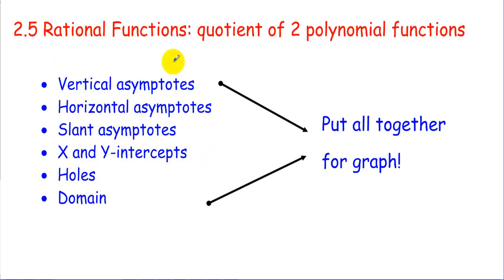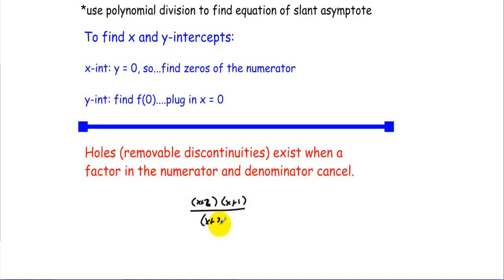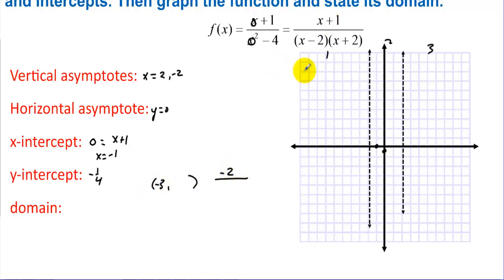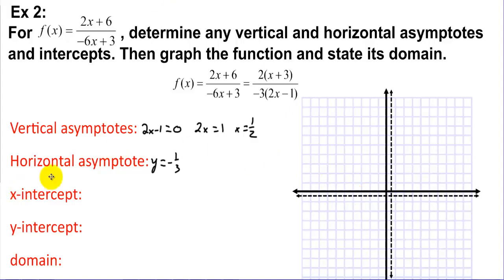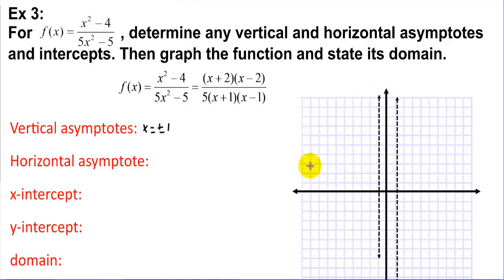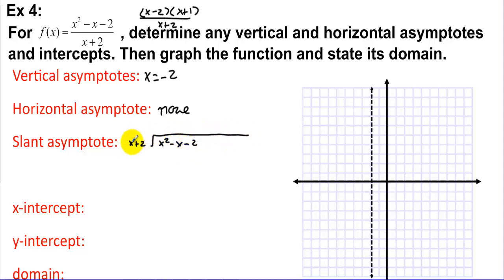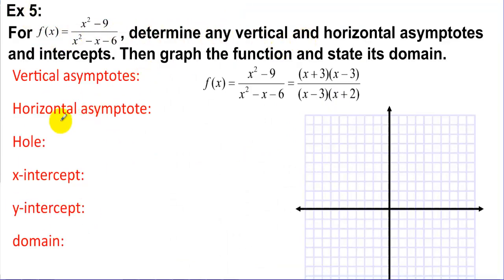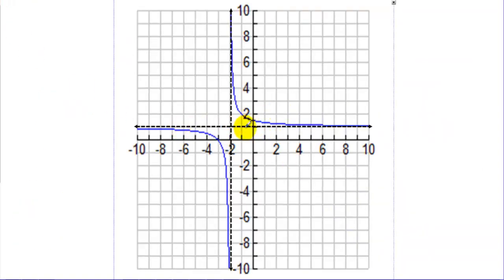Honors Precalculus Section 2.5 Rational Functions